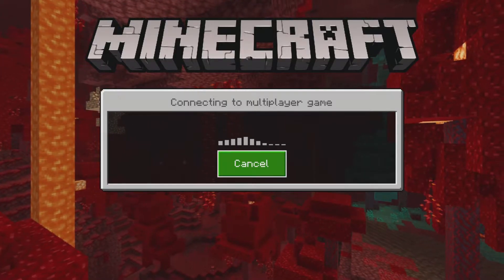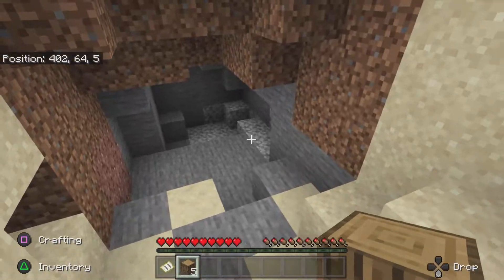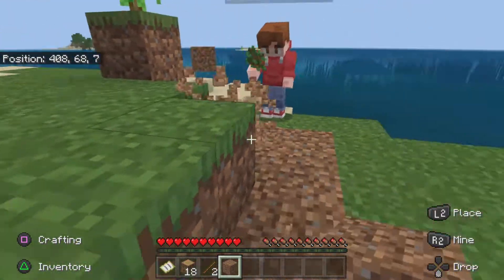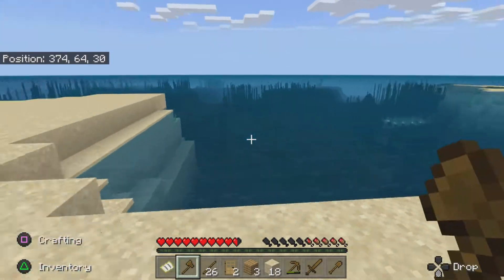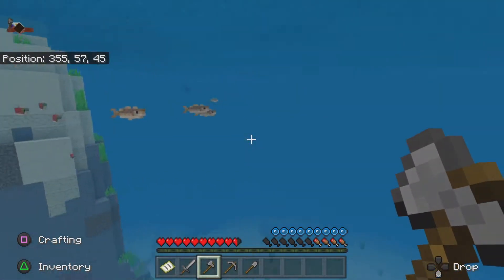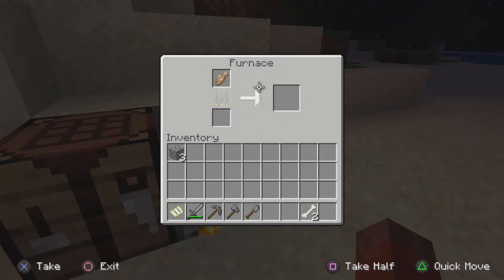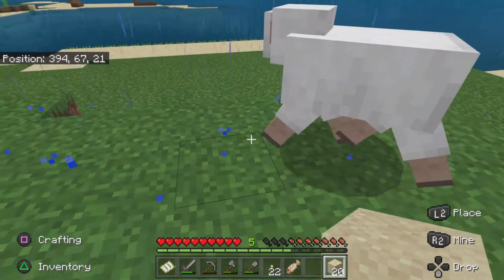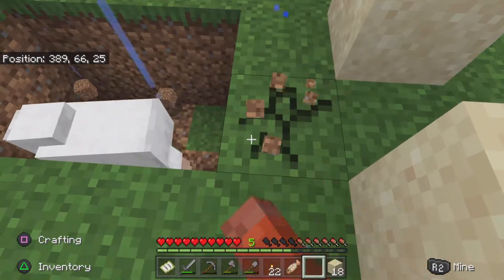Ocean World in Minecraft Episode 1: We found multiple temples